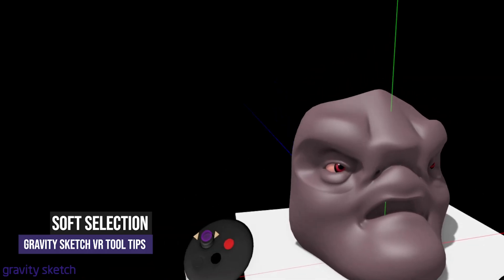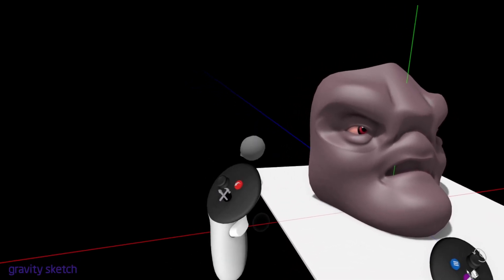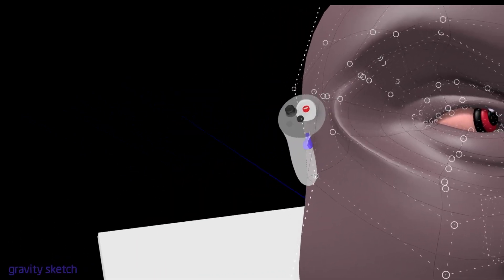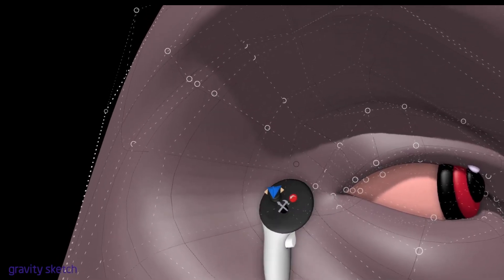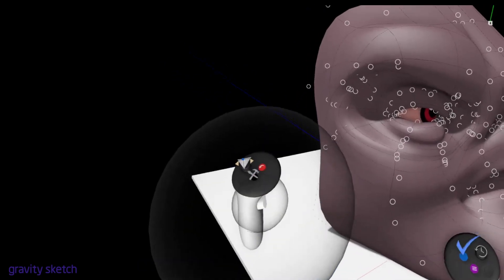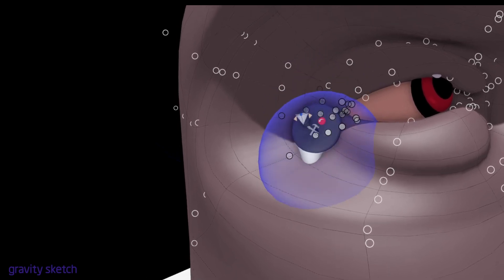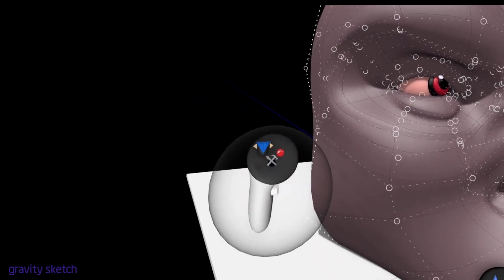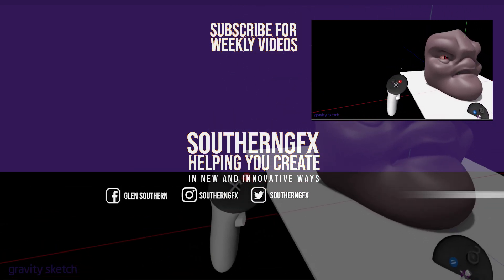Gravity Sketch Virtual Reality Tools – Soft Selection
Gravity Sketch Soft selection lets you select vertices and edges and manipulate them with a fall off meaning you can do subtle tweaks to the surface of your design. It works well in conjunction with Smoothing that we covered last week.

Gravity Sketch is well known as a tool for automotive and industrial designers. It isn’t well known as a tool for character and creature artists.

BIG ANNOUNCEMENT – Coming soon is our first Gravity Sketch Course which will be a Foundation Course and will be perfect if you want to up your skills.

There are also some exclusive bonuses and discounts if you join our wait list, and of course you will be first to know as soon as the course is launched.

 FREE Creative Resource Hub

SouthernGFX Shop

Threads: @southerngfx
X: @southerngfx
Bluesky: southerngfx.bsky.social